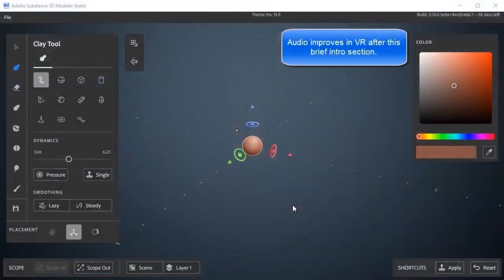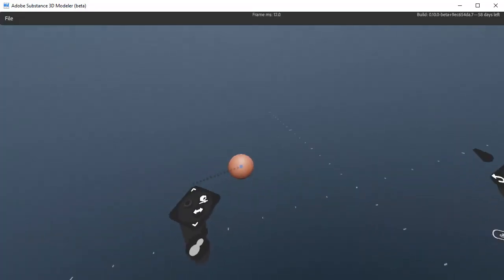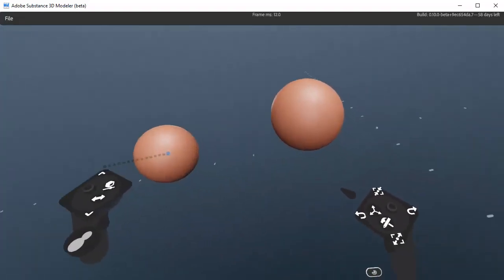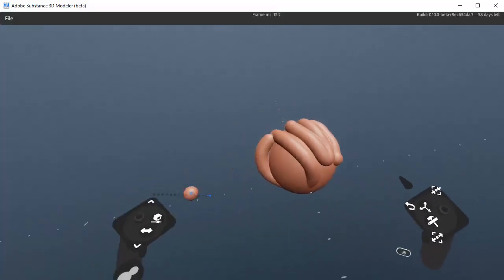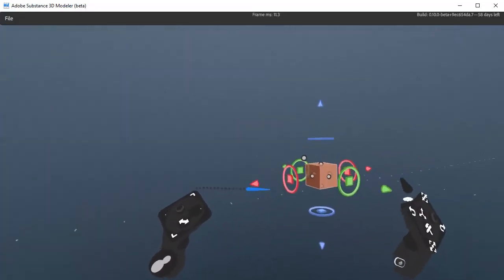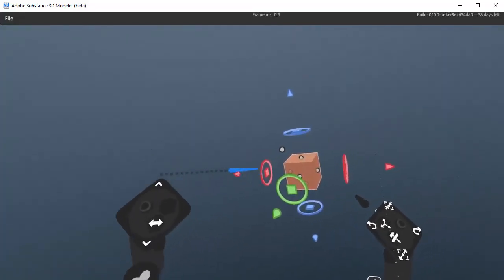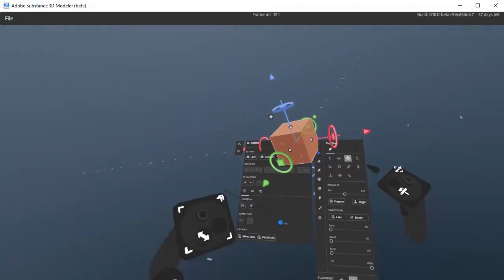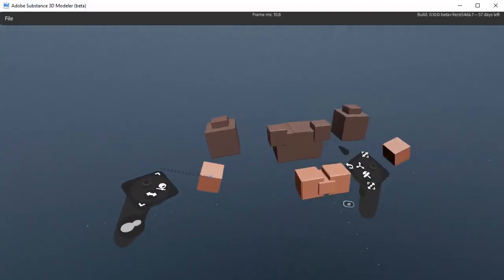Substance Modeler VR - Clay Tool Quickstart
Overview of Md's Clay Tool.